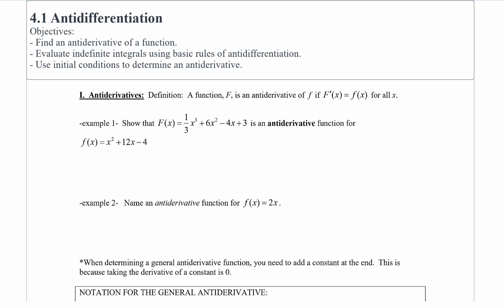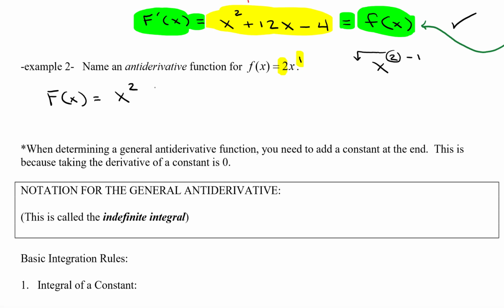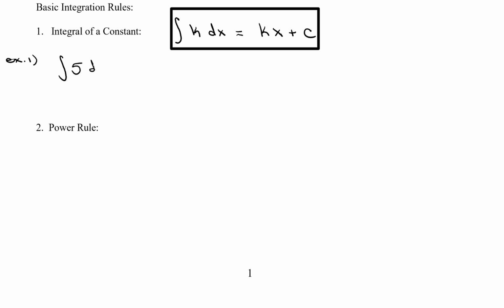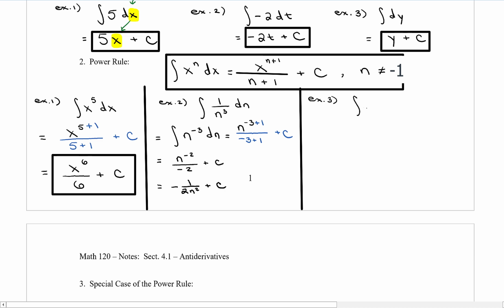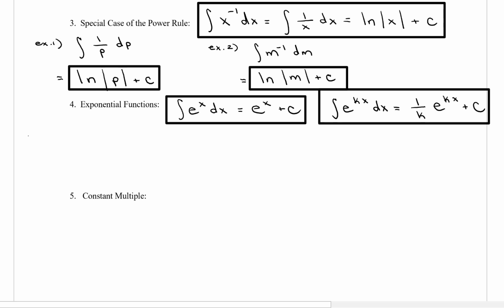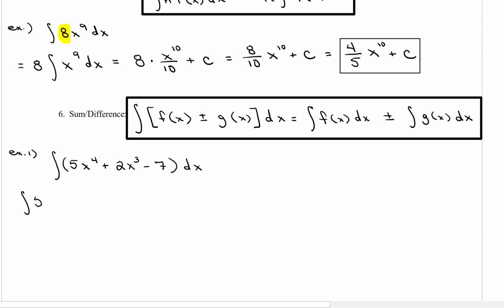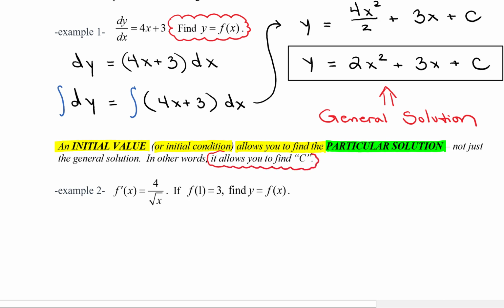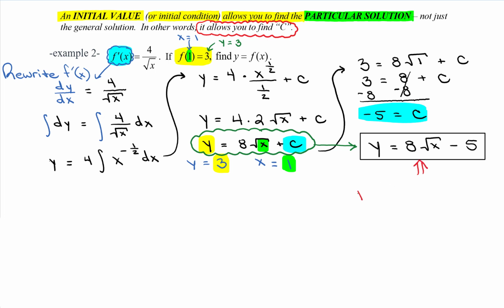4.1 Antidifferentiation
This video shows how to find antiderivatives using basic antidifferentiation rules and how to find particular solutions.